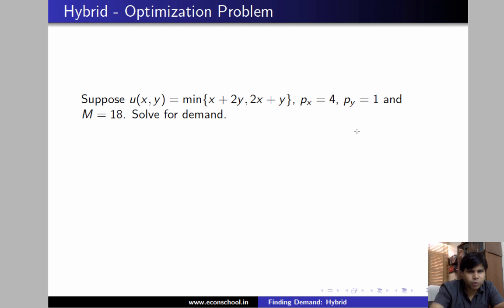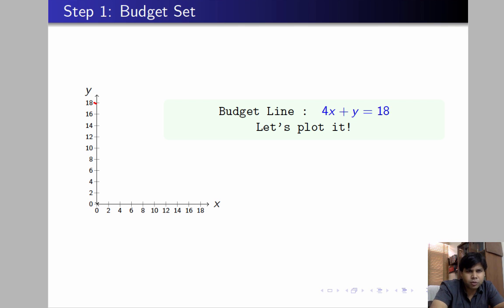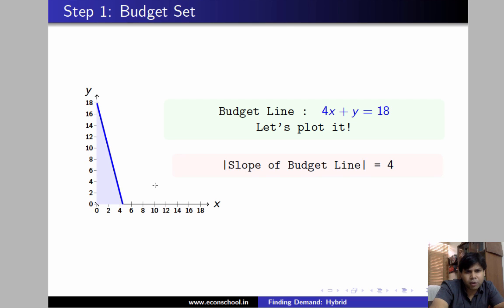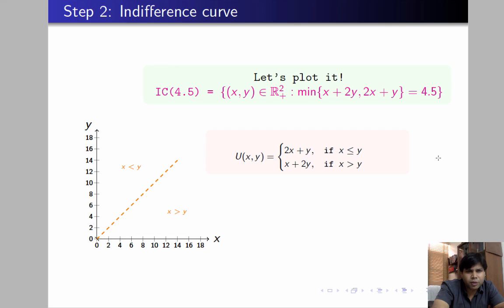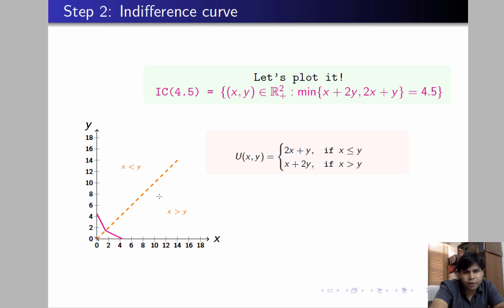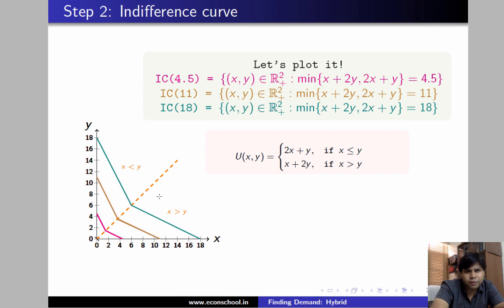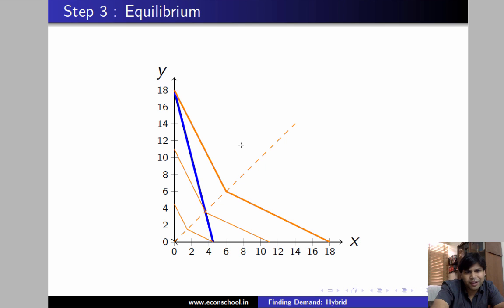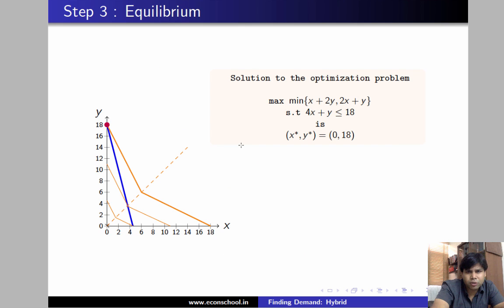L1.8 - Hybrid of Substitutes & Complements (Demand)